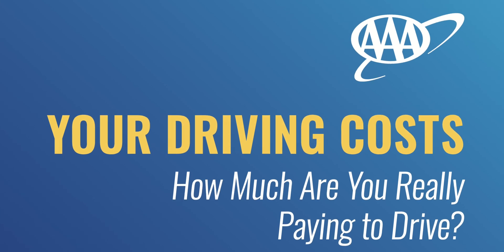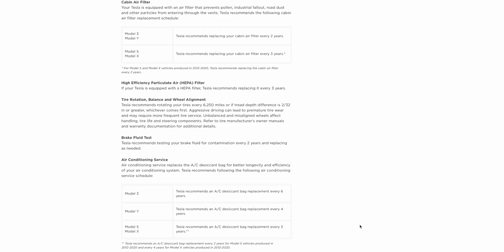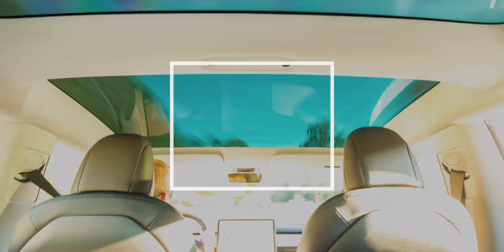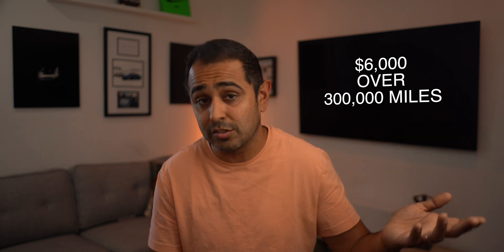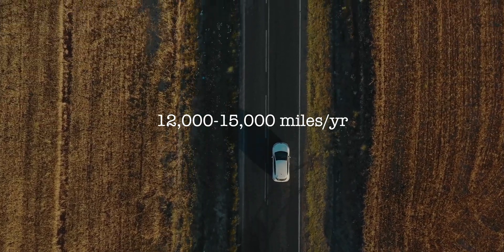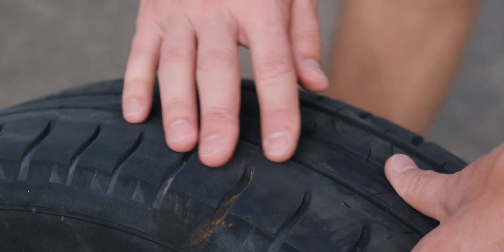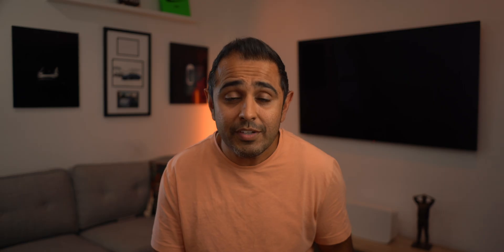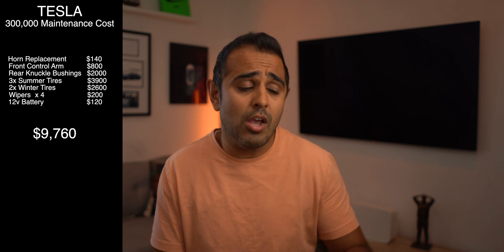How much does maintenance cost on a Tesla Electric Vehicle?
We know electricity is cheaper then gas thus making electric vehicles the right choice.  But what about maintenance? How much does maintenance cost for an electric vehicle? Is it more then a gas car? What should you be prepared for? We look at a Tesla owner who has hit 300,000 miles in his Tesla Model 3 and how much expense he has incurred.